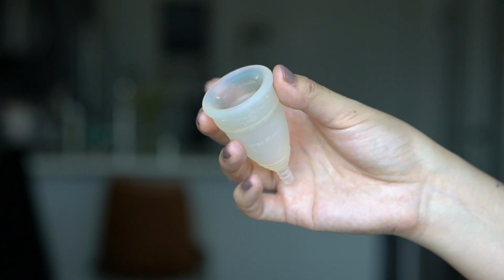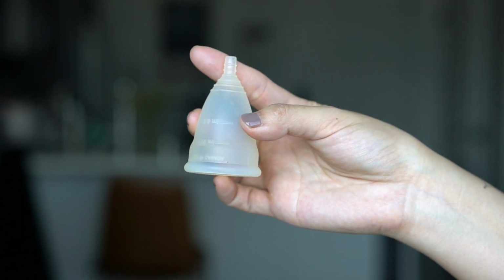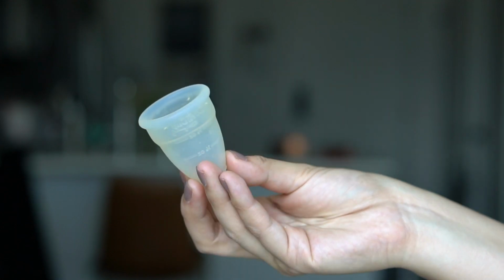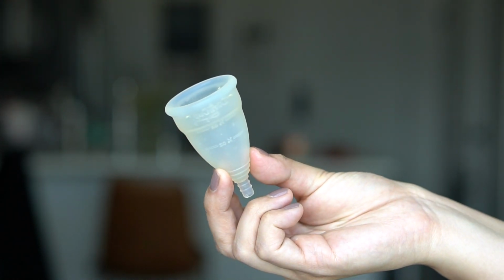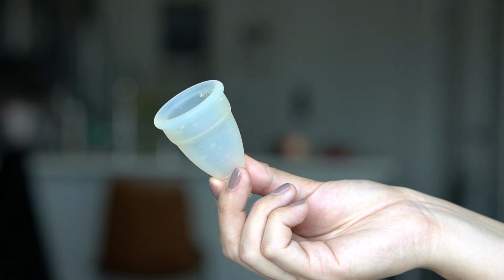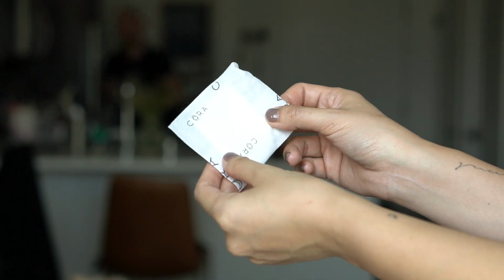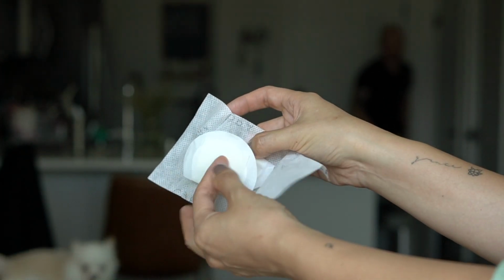MY PERIOD MUST HAVES and MY FIRST TIME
Hi Guys, today's video is all about my period must haves and the first time I got my period. Yup, it was traumatic, horrible, and all around a bad week. It wasn't till many years later that I figured out the whole menstrual thing with period hacks and tips. So hope today's video helps you during your period or gives you a space to talk about what you are going through during your menstrual cycle.

TIME STAMPS
00:19 Why I'm making this video
01:07 Menstrual cup
02:34 Benefits of a menstrual cup
05:39 Negatives of a menstrual cup
07:43 Toxic free panty liners
09:09 CBD for period symptoms
10:14 Why CBD works for periods
13:29 Pain Salve for immediate relief
15:42 Period snacks
18:24 My first period story

PRODUCTS
- diva cup
- diva wash
- siete tortilla chips
- choc zero

MY LINKS » COME SAY HI »